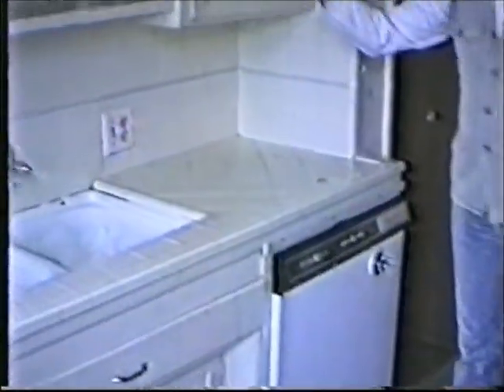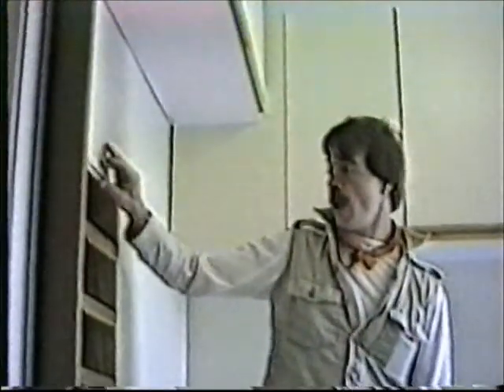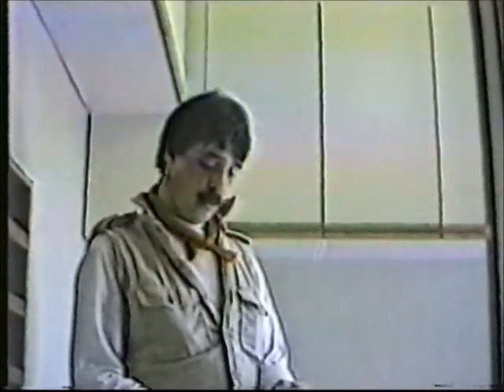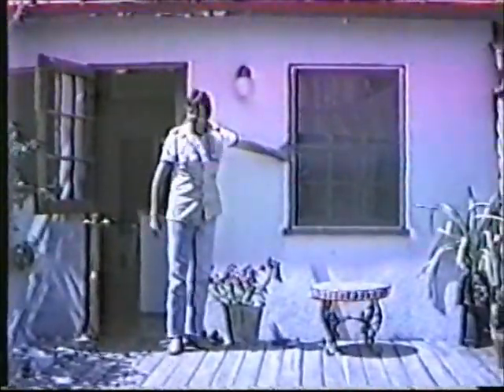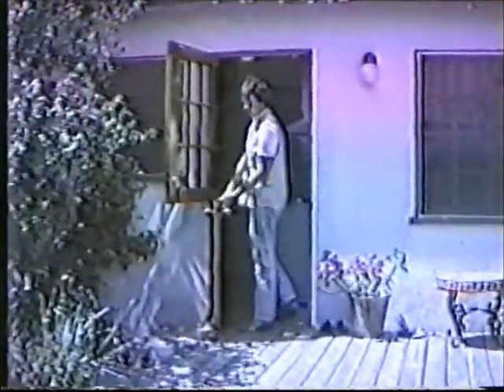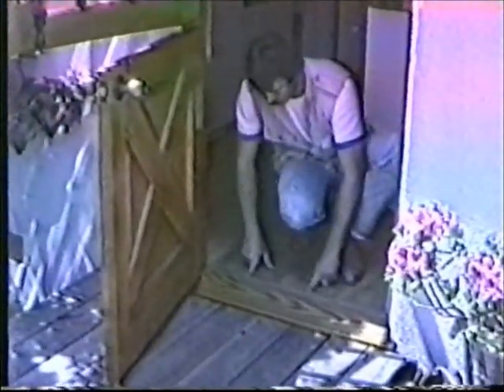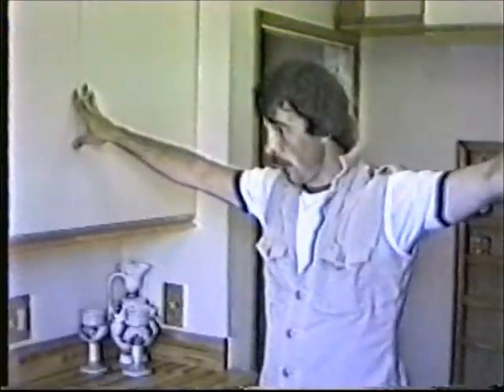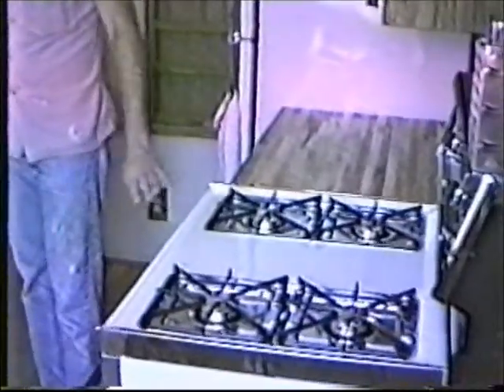Kitchen RE DO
Many moons ago in California ...